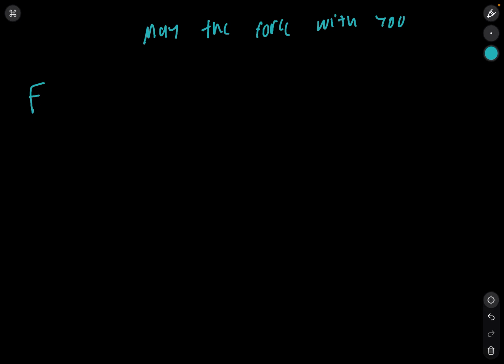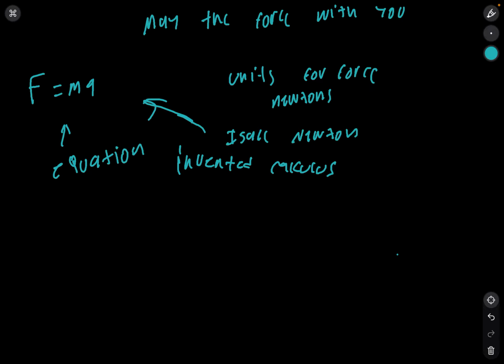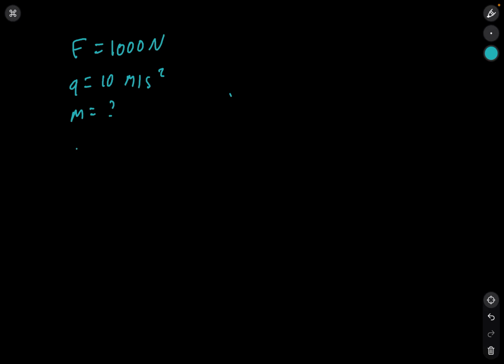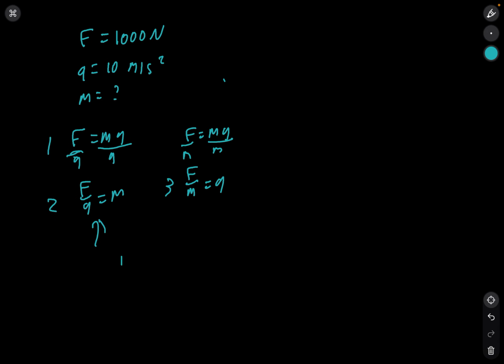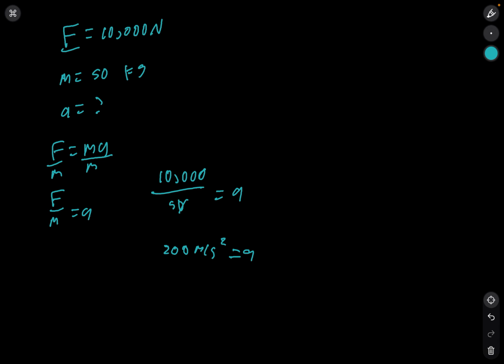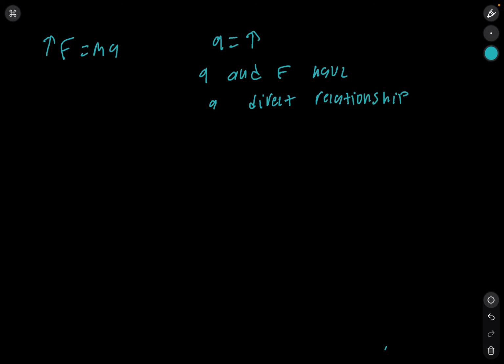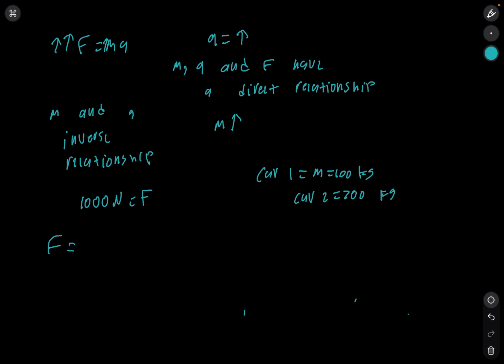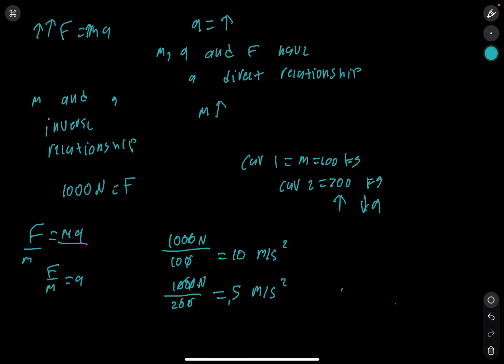What is force???